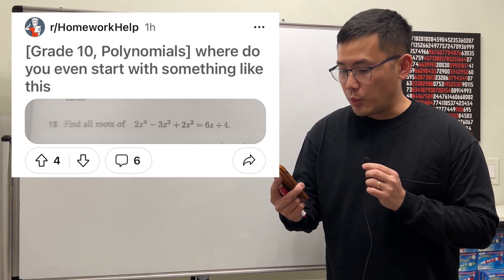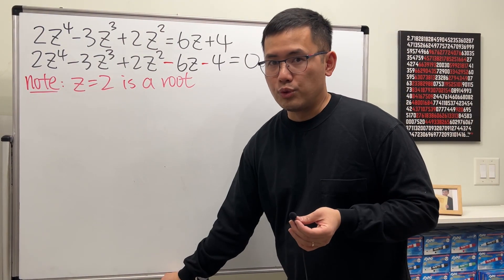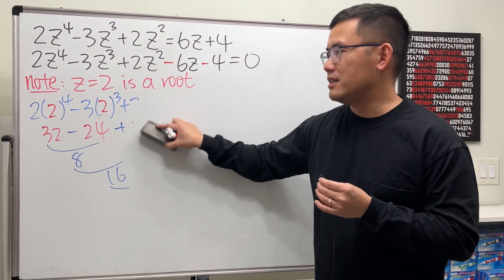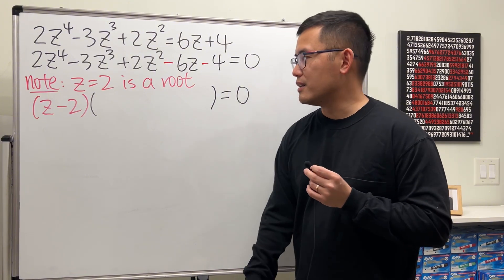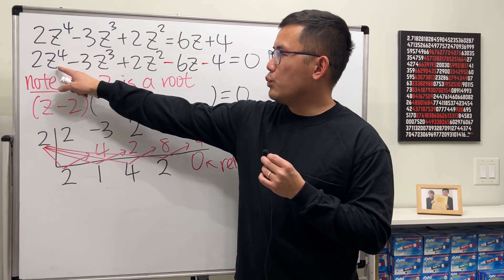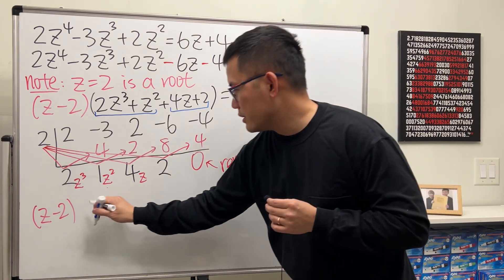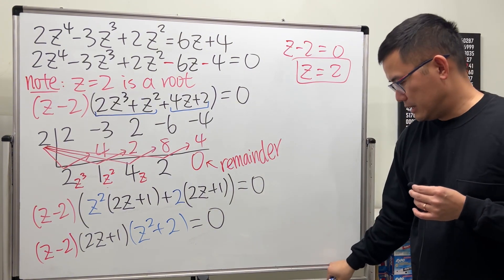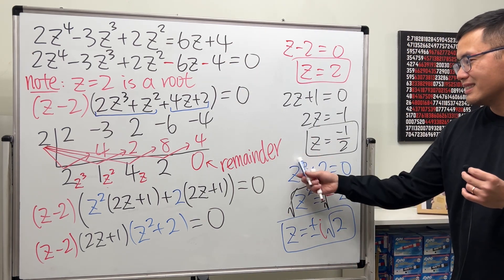Where do you even start? Roots of a 4th degree polynomial equation. Reddit r/HomeworkHelp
Precalculus tutorial: how to find all the real and complex roots of this 4th-degree polynomial equation 2z^4-3z^3+2z^2=6z+4. We need the rational zero theorem and polynomial long division or synthetic division to factor the polynomial. This math tutorial is suitable for precalculus and algebra 2 students.

0:00 Where do you even start with something like this?
2:43 The video is out synced
3:43 The video is normal again! : )

This problem is from Reddit r/Homeworkhelp.